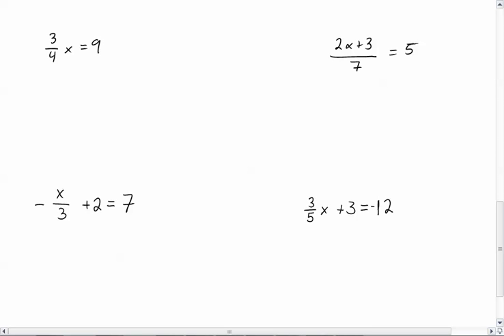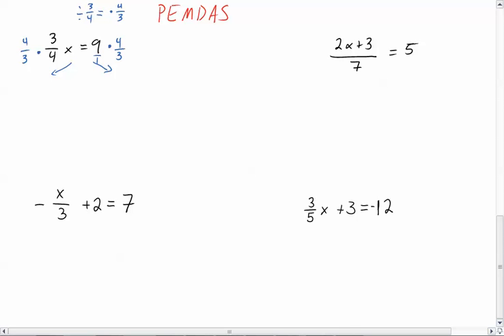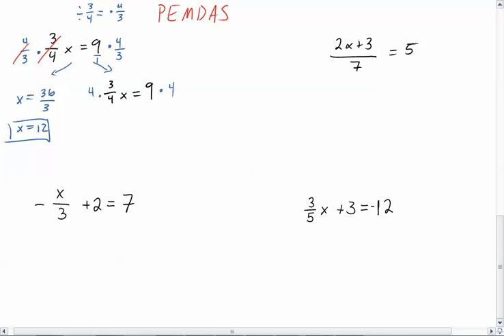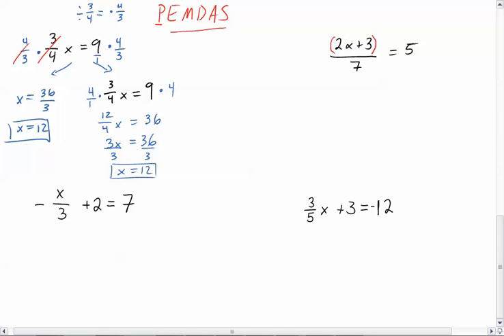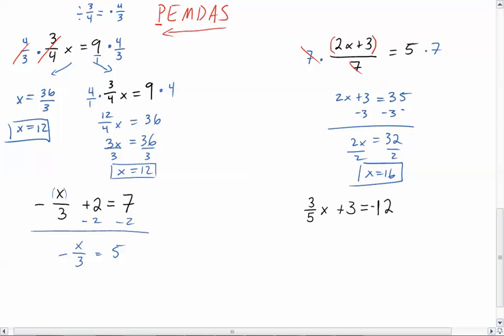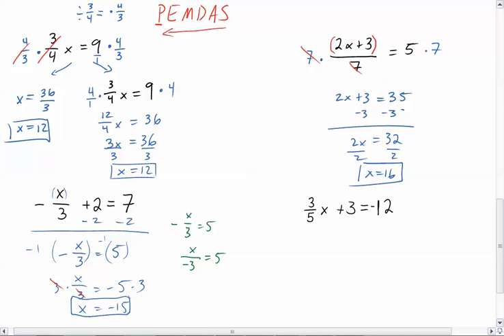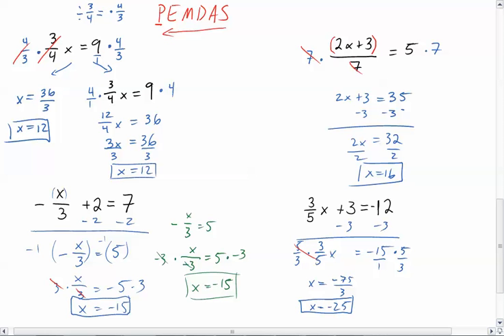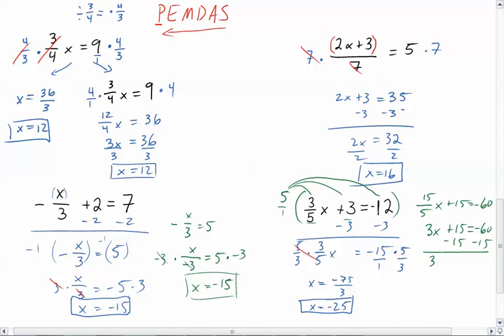Almost 5 Minute Math: Solving Linear Equations with Fractions